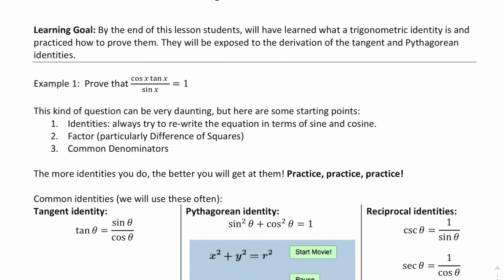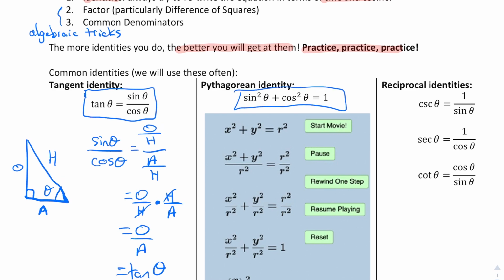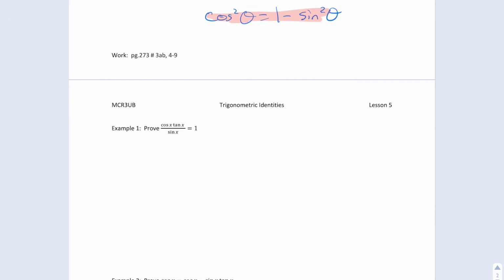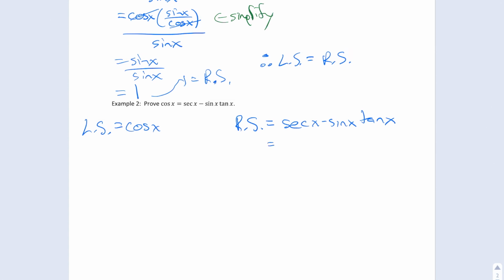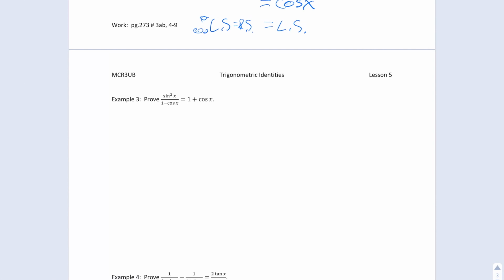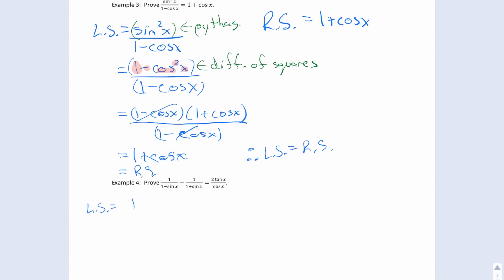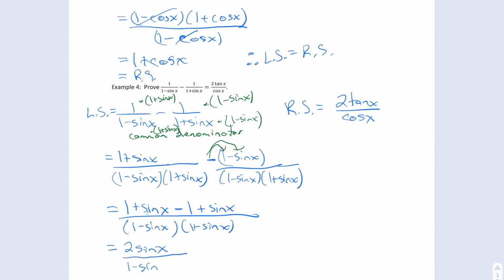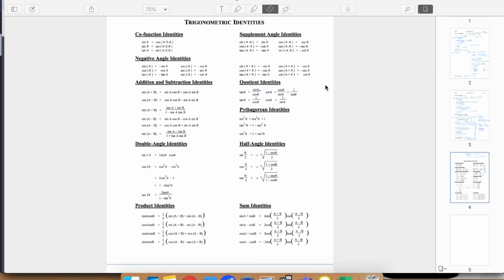Lesson 5 - Trigonometric Identities